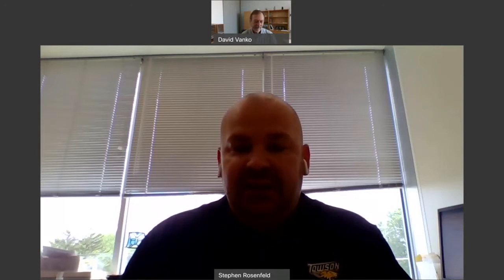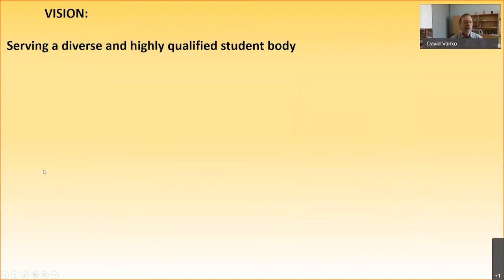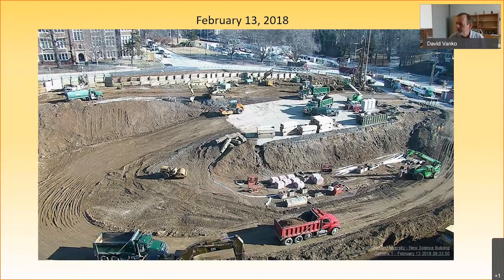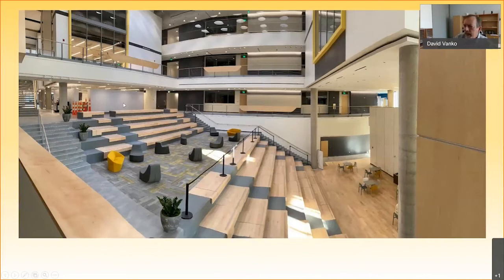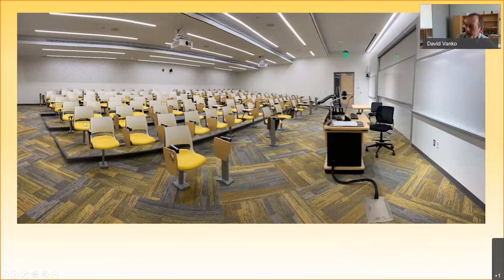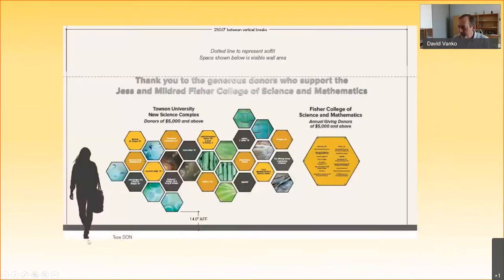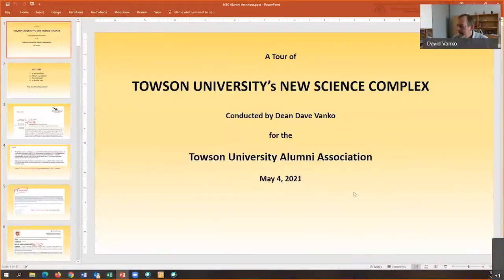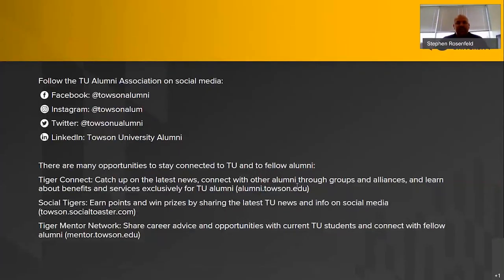Science Compex Tour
Join Fisher College of Science and Mathematics dean, Dr. David Vanko, for a virtual look inside the new Science Complex, the largest academic building on Towson University's campus.